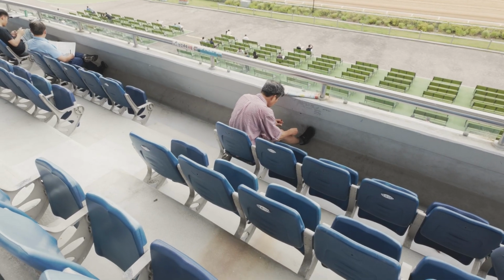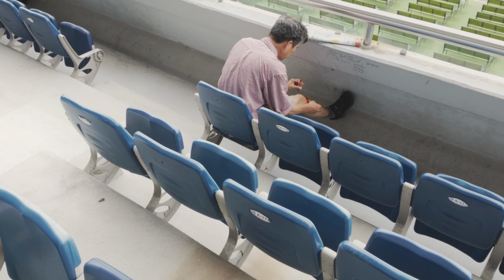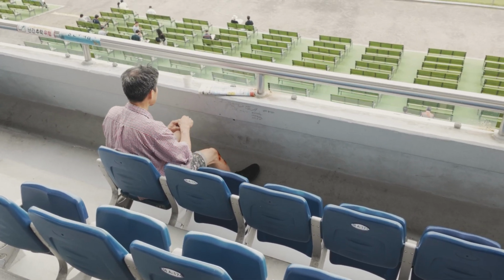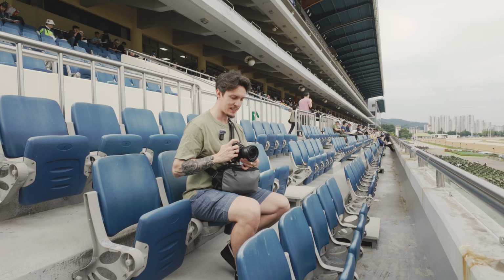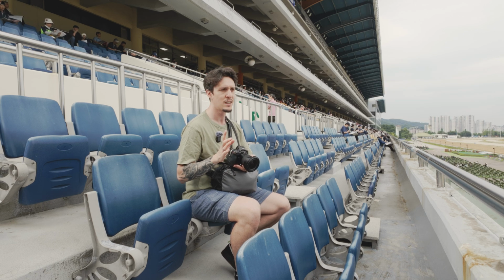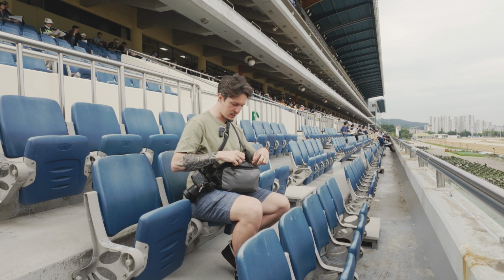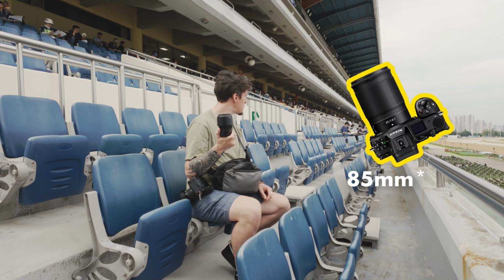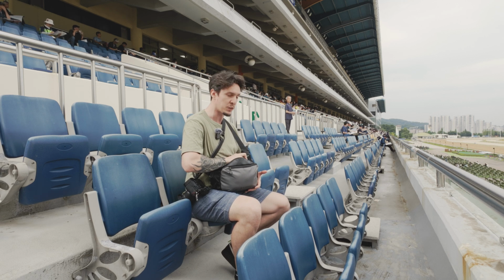Being Invisible for Taking Pictures ⎮ Let's Run Park Seoul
Let's discover the world of horse race betting in today's video by going to the Let's Run Park in Seoul full of people spending all their money into betting!
With me my friend Nicolas that I invite you to discover his incredible work:

✨ Thank you for taking the time to dive into my world through this video. And if you'd like to follow my adventures more closely, a simple click on this will make all the difference.

MY EQUIPMENT:
📷 Digital :
- Nikon Z6
- Sigma 35mm F1.4
- Nikkor Z 14-30mm F4
- Nikkor Z 85mm F1.8
- Nikon D750
- Nikkor 20mm F1.8
- Nikkor 50mm F1.8D
🎞️ Film:
- Hasselblad 503cx:
-Zeiss 50mm F4
Zeiss 150mm F5
- Nikon FE2
Nikkor 24mm f/2.8 AI-s
Nikkor 60mm f/2.8
- Canon QL17 GIII
- Kodak EKTRALITE 600

🎒My Bags:
- Lowepro ProTactic BP 350 AW II
- Tenba Axis 32L (new version)

🔭 My tripods:
- SIRUI AM-225-EU
- SIRUI ST-124 + ST-10X

💶 A little help?
My art is fueled by your support. If you like what I do, you can contribute on Tipeee

A big thank you for your curiosity and your time!